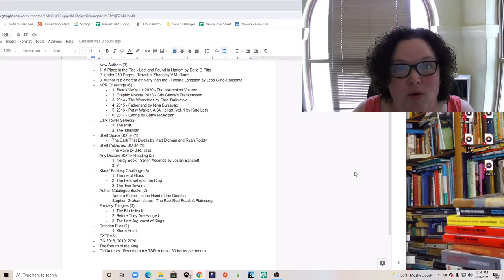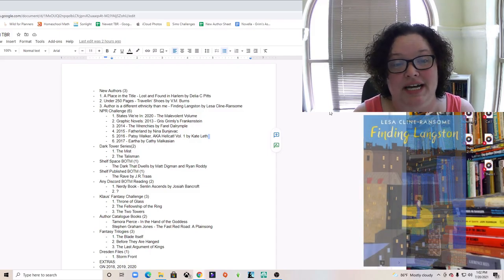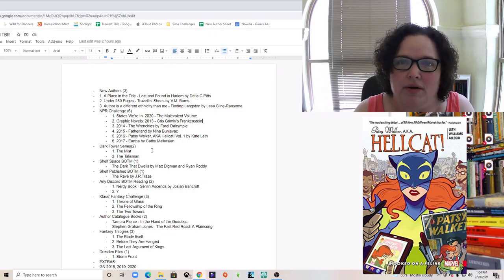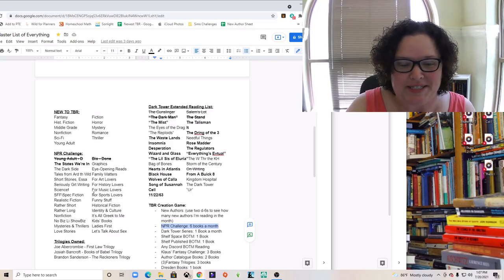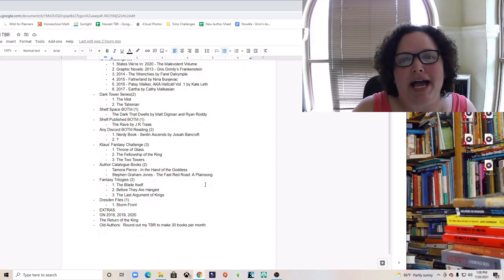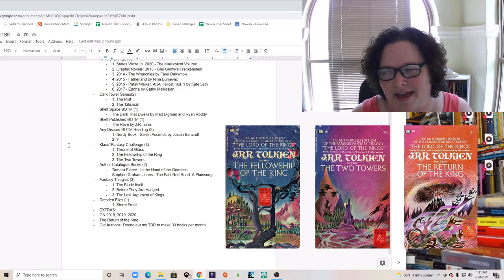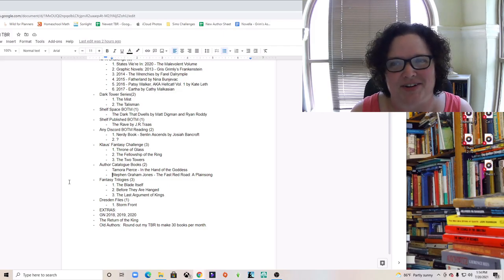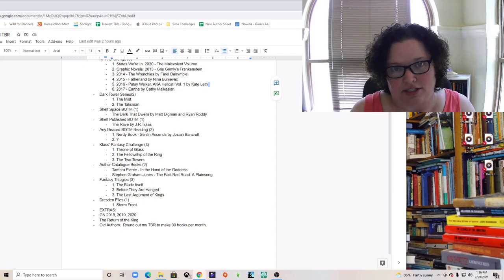August TBR | Reading and Writing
Hi, I'm Amanda.  I love to read and write, but I especially love to talk about reading and writing.  Thanks for stopping by!!

Like sending gifts?  Here is my wishlist.  Nothing is expected, but since someone asked, I thought I would share it here.